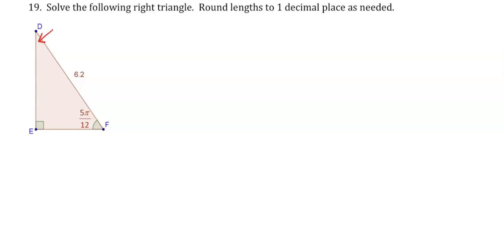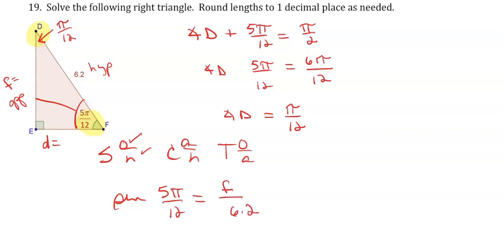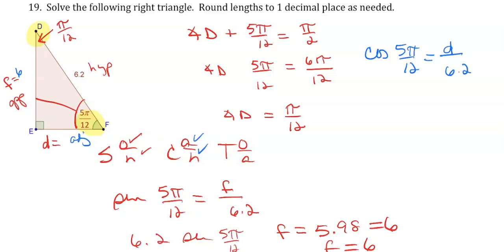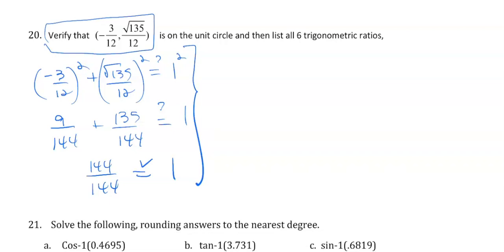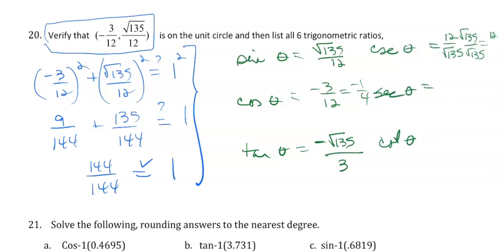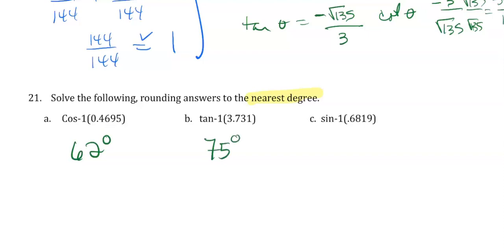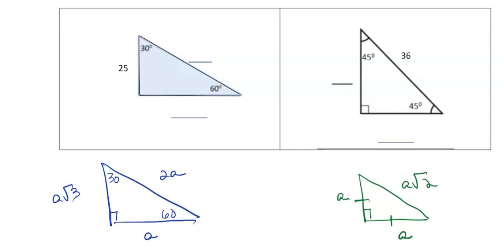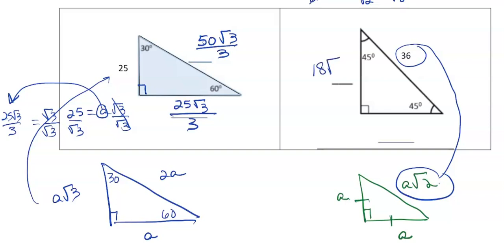Precalculus Final Review probs 19,22